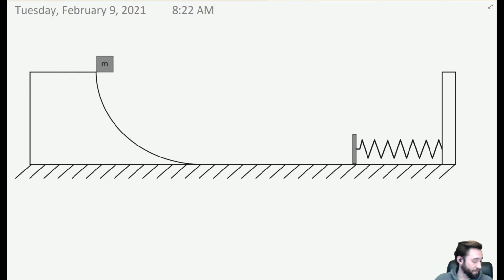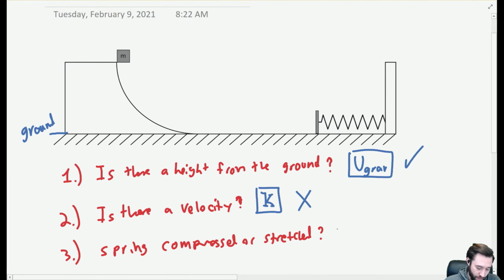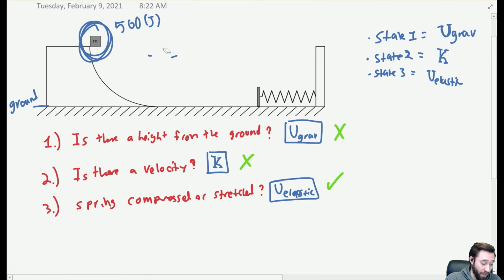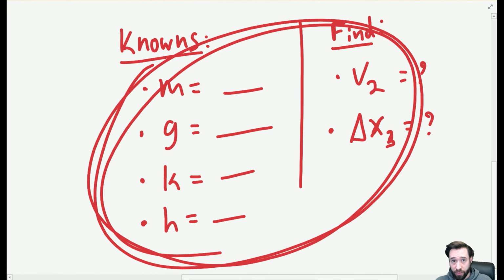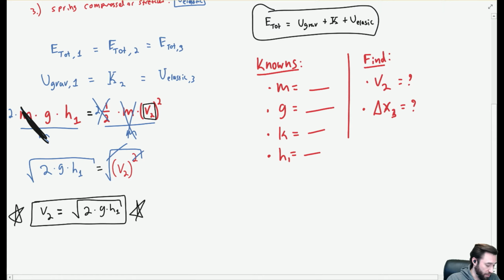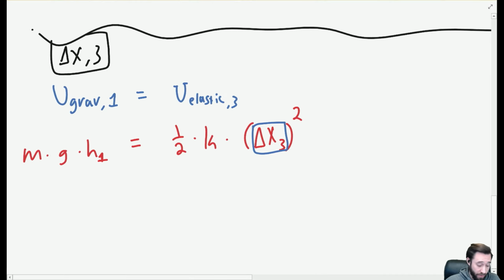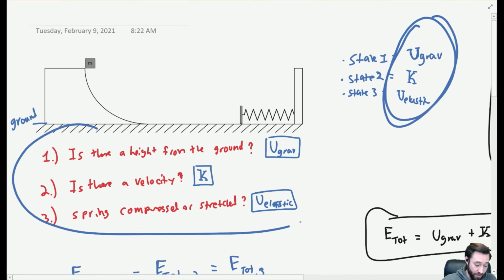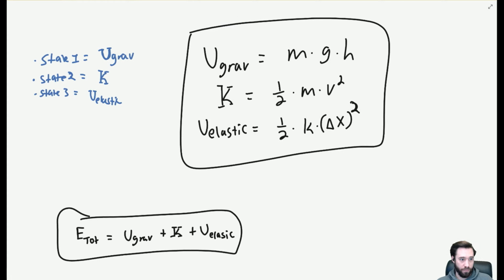Physics 1stPD: Energy Assessment Problem Overview